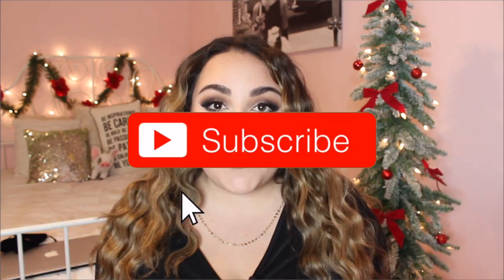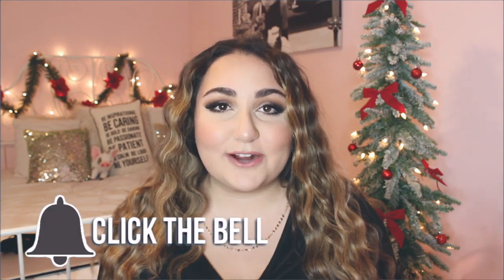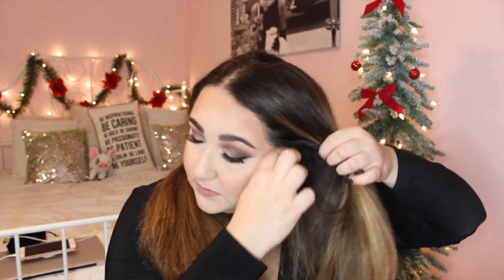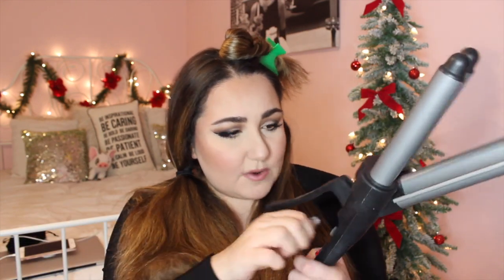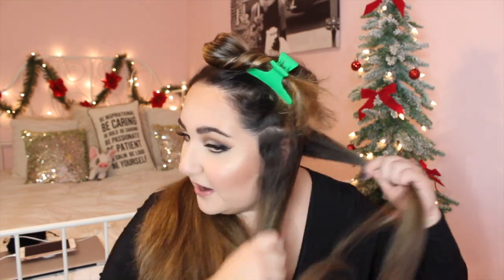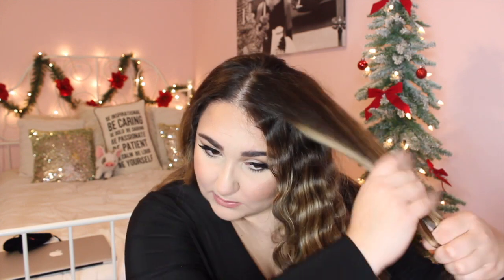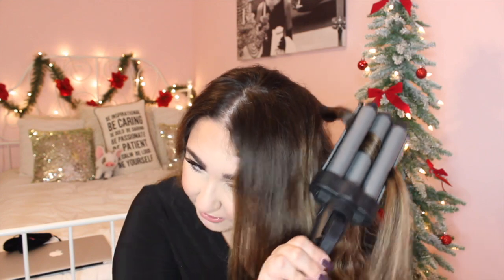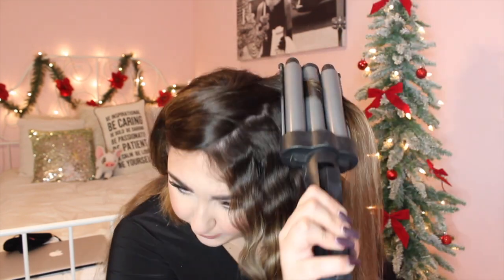EASY BIG WAVY HAIR TUTORIAL | Stephanie Carollo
HELLO BABES!

Today I am sharing  with you all the highly requested hair tutorial on these beachy big hair waves. I hope you enjoy this video! Also leave requests for future videos in the comments.
xoxo

⇢ Revlon Perfect Heat 3 Barrel Deep Waver
⇢OGX Big Hair Spray
⇢MoroccanOil Treatment

⇢Similar Necklace
⇢BooHoo Black Top (No longer available 😢)

If you see this comment this emoji! 🌹🌹

TRY FIRMOO GLASSES HERE!

(service is available to everyone in the United States)

MY SIZES
HEIGHT: 5'2
TOP SIZE: 14, 1X
PANT SIZE : 14/16, 1X/ 2X
SHOE SIZE: 8
BRA SIZE: 42DD

💜Hair Gummies I Use | Grow Your Hair Fast!!

Camera: Canon Rebel T3i
Vloging Camera : Sony RX 100
Editing Software: iMovie